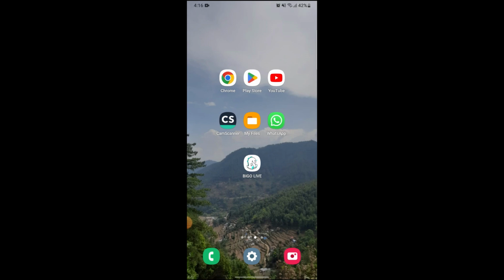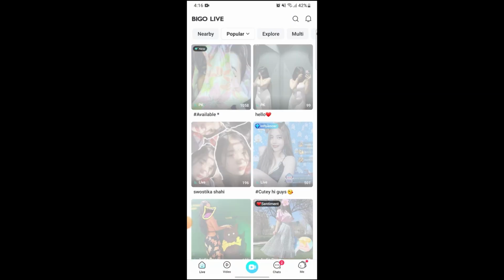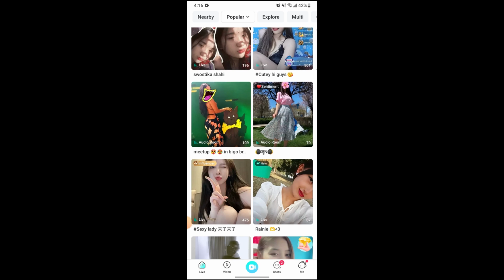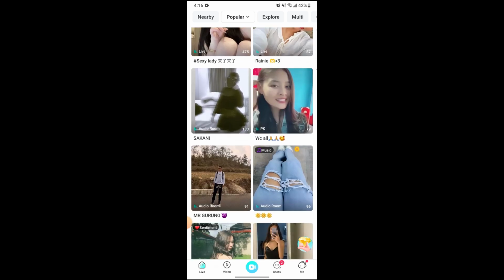How to Join Live on Bigo Live (EASY!!)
In this tutorial, learn how to join a live stream on Bigo Live. We'll guide you step-by-step on how to find and join live broadcasts, so you can start watching your favorite streams right away. This video is perfect for beginners who want to get started with Bigo Live quickly and easily.